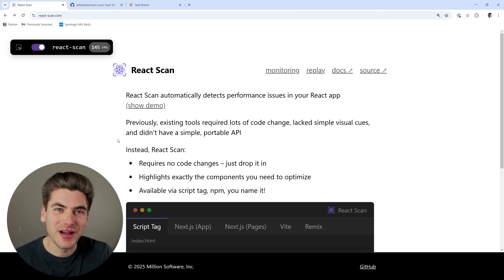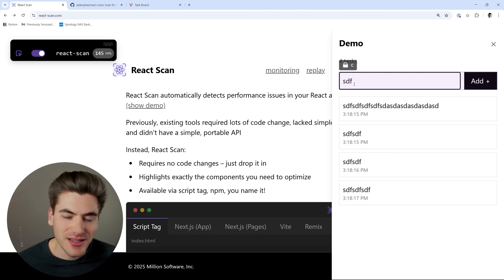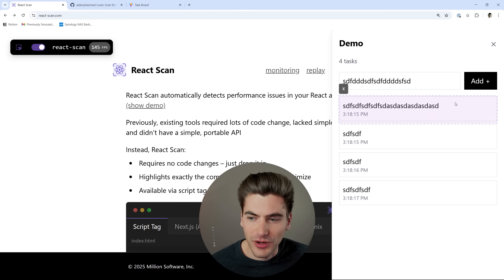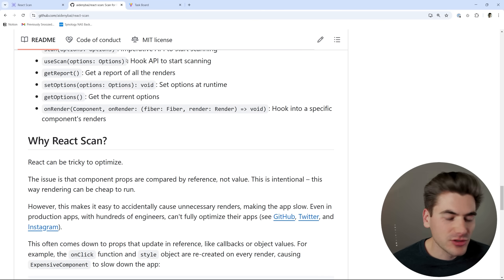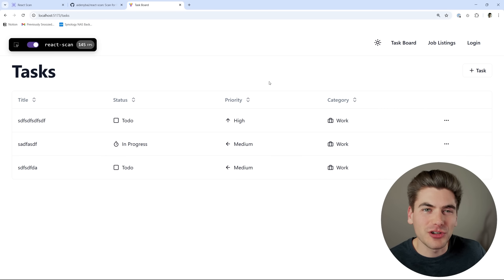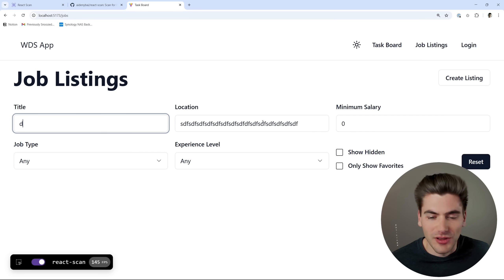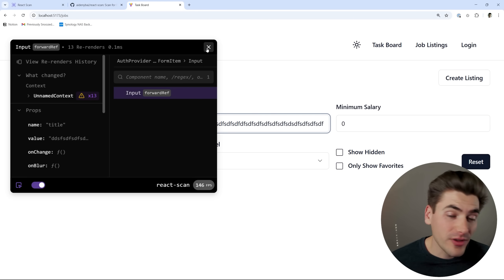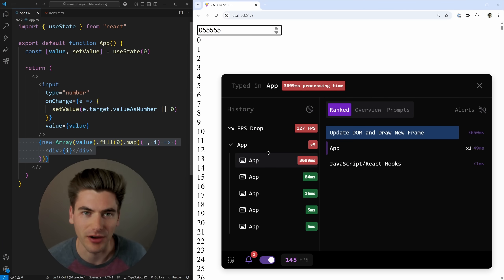Make Your React Site 100% Faster With This Amazing FREE Tool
Debugging React performance issues can be quite difficult and is never fun. This is why I am really excited about React Scan since it is a free tool that allows you to easily detect and fix performances issues in your React apps.

⏱️ Timestamps:

00:00 - Introduction
00:29 - Demo
03:30 - Install/Usage Details
04:00 - Real World Use Case
06:35 - Updated Information